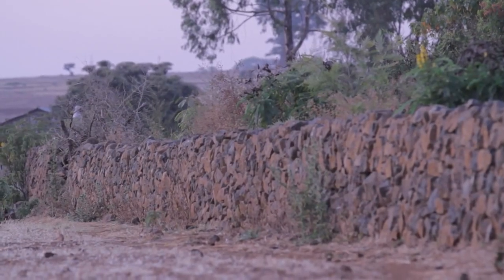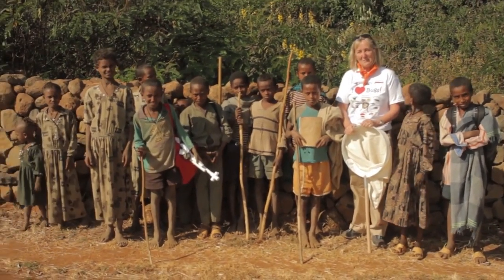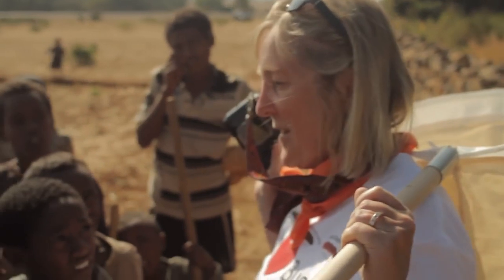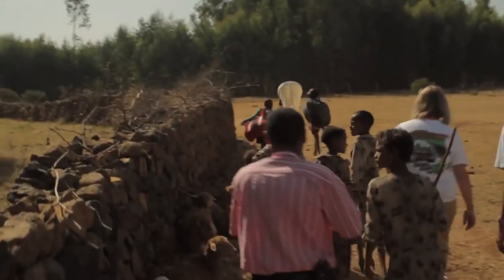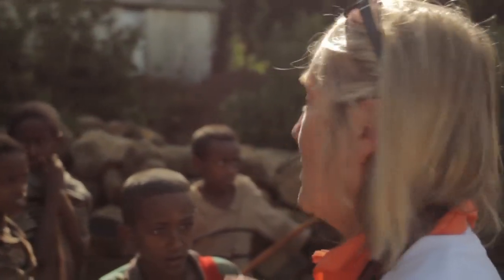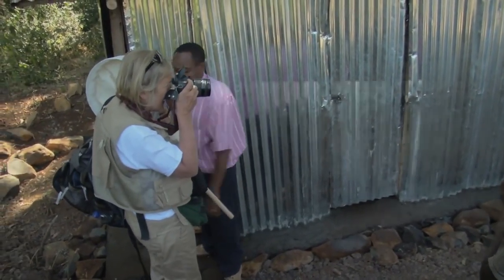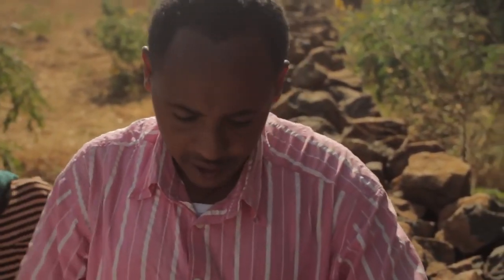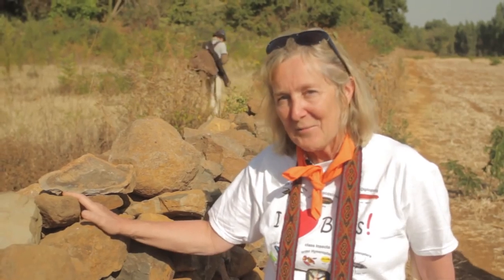Zhara Church Forest Wall Tour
"Dr. "CanopyMeg" Lowman and Dr. Alemayehu Wassie Eshete guide us on a walk around the wall build at Zhara Church Rainforest in Ethiopia. The Zhara wall was possible thanks to efforts from scientists, donors, and the TREE Foundation.

This video contains excerpts from the documentary film "Church Forest" by Peter Eliot Buntaine & Greg Vander Veer.